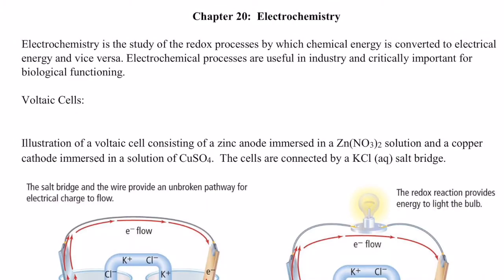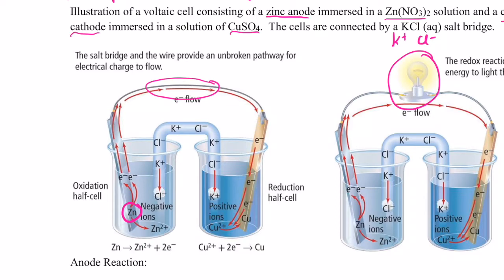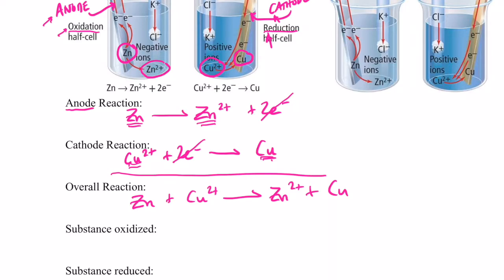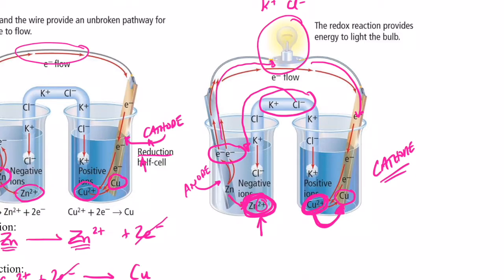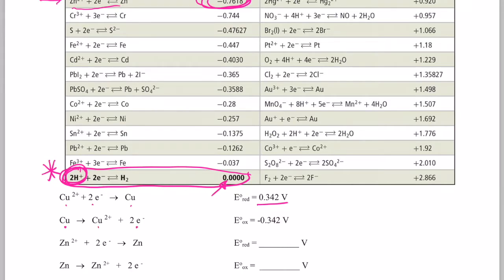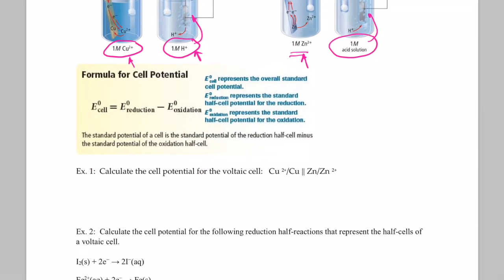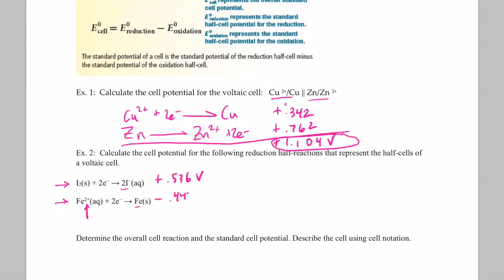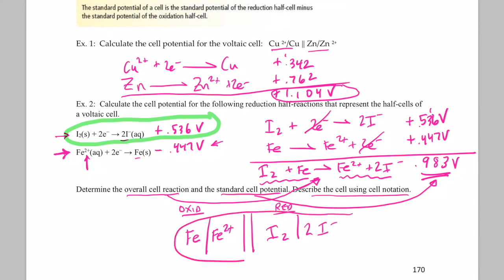Electrochemistry Part 1: Voltaic Cells "a"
We define voltaic cells and give an example.